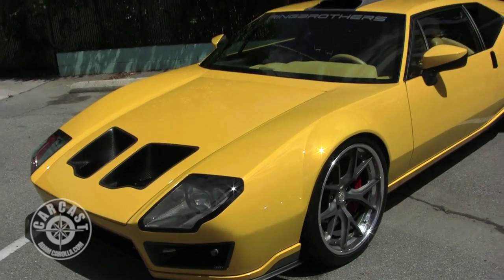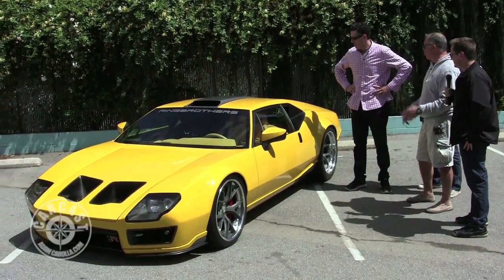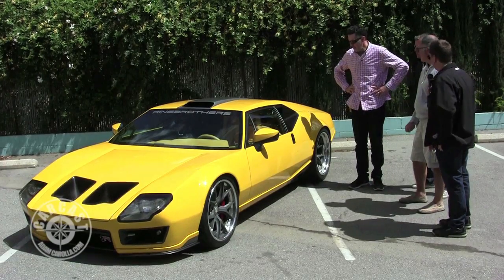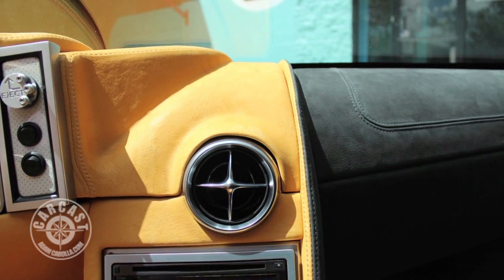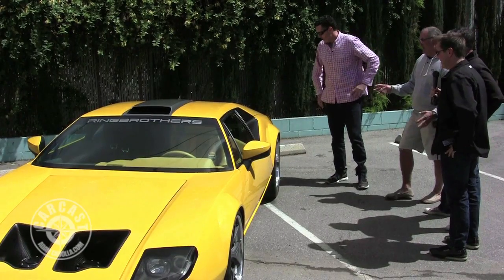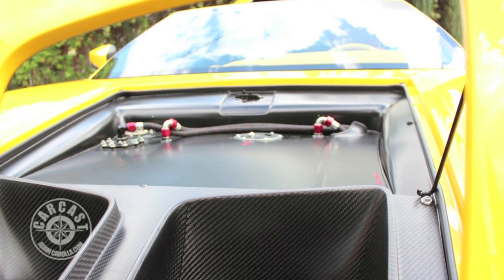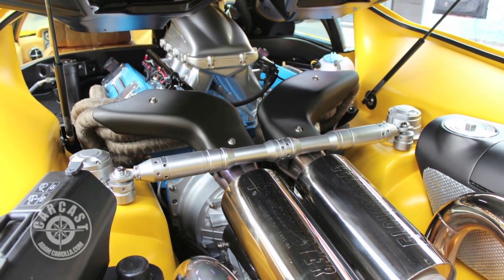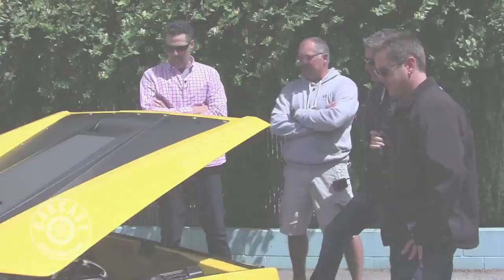The Ring Brothers' ADRNLN Pantera on CarCast with Adam Carolla